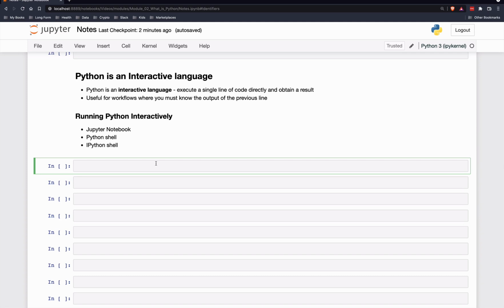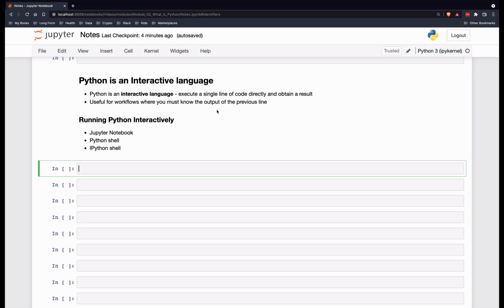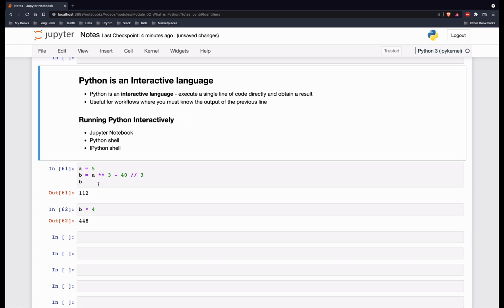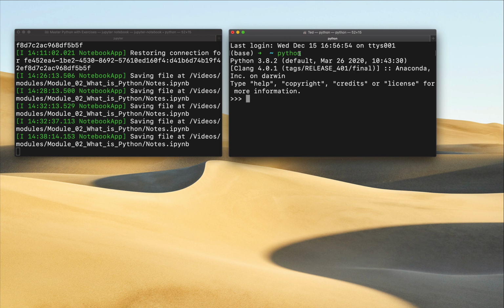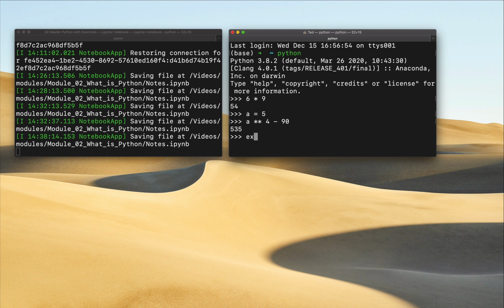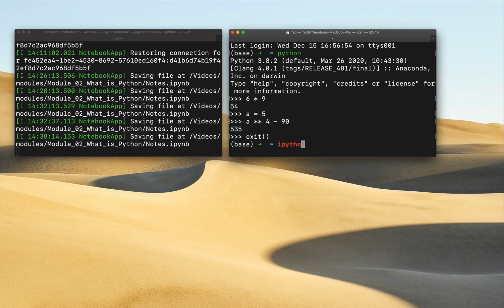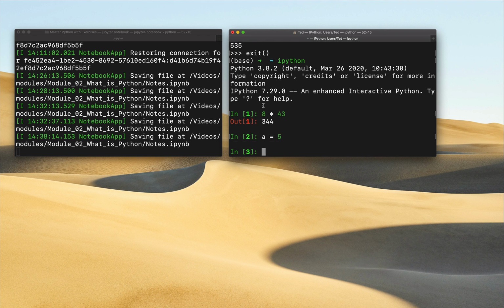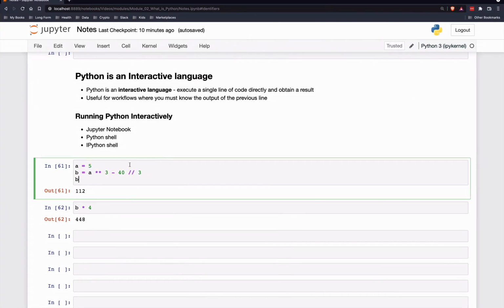11 Python is an Interactive Language